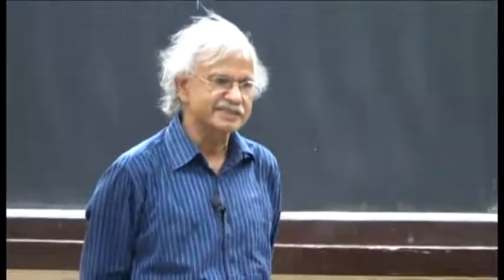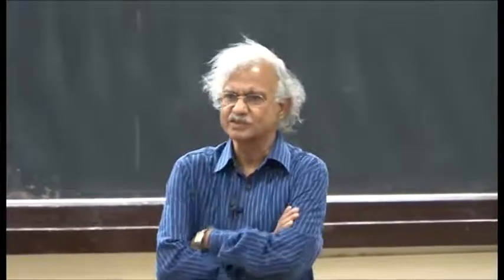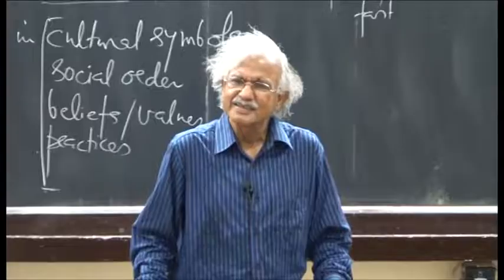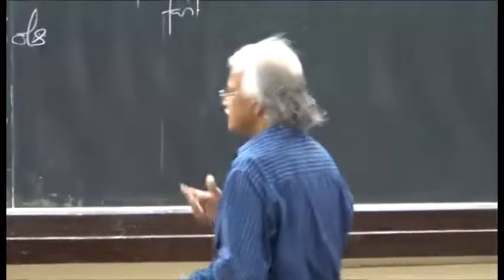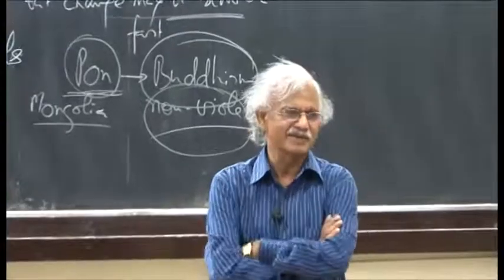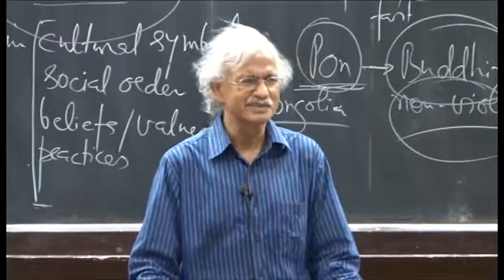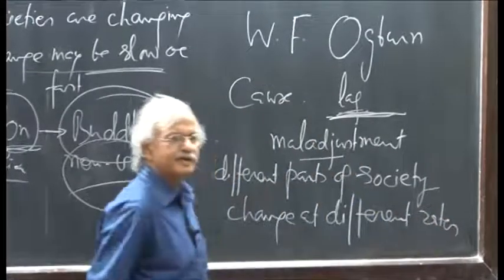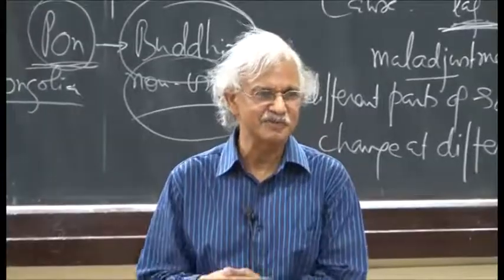Mod-01 Lec-30 Social change-I: Definition of social change